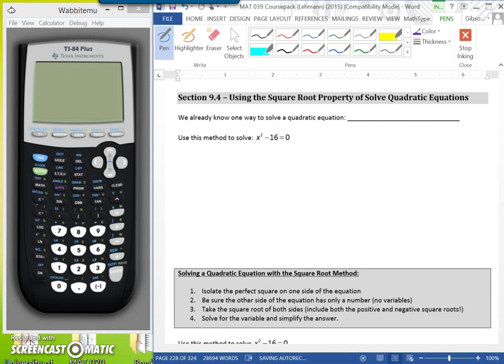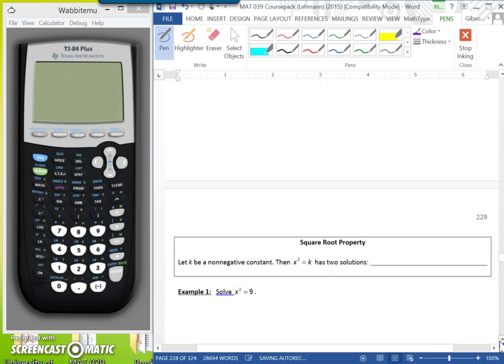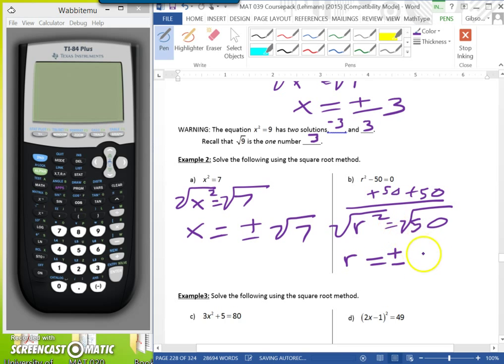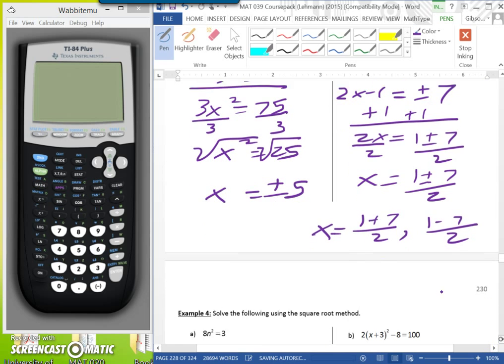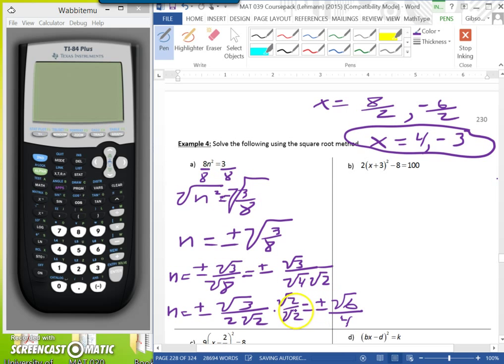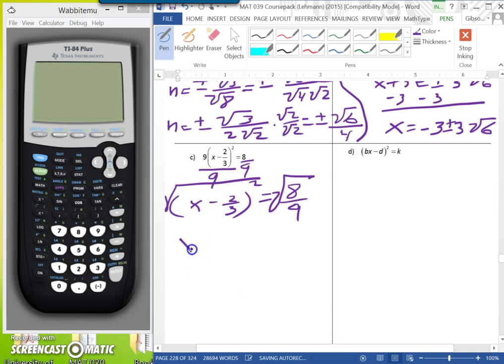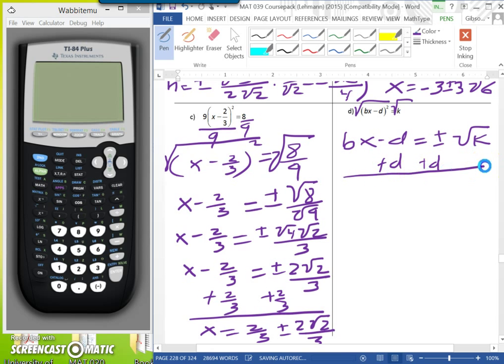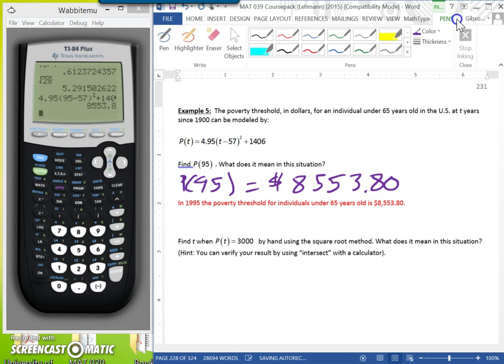MAT 039 Section 9 4 Video 1 of 3